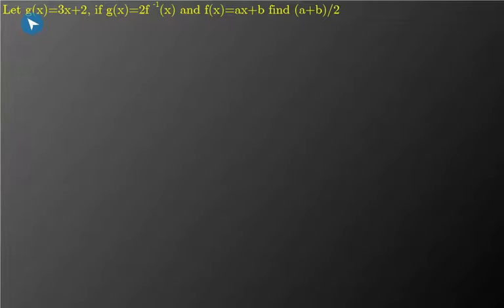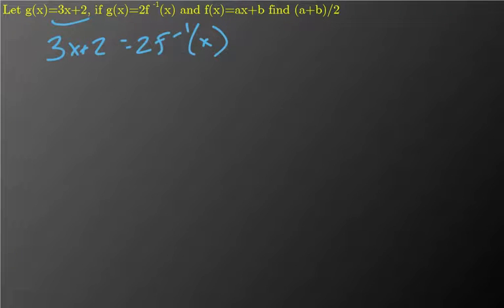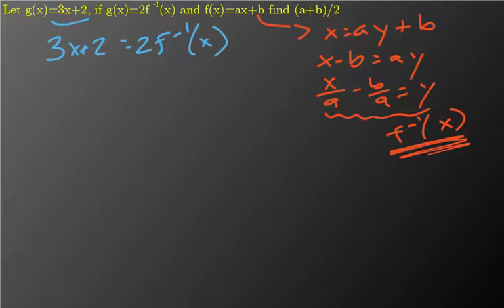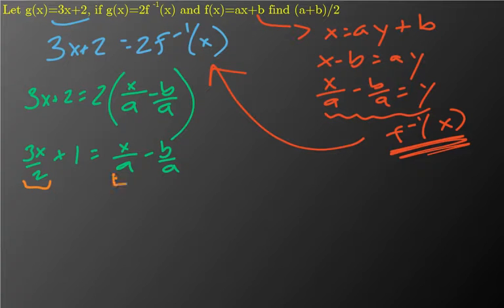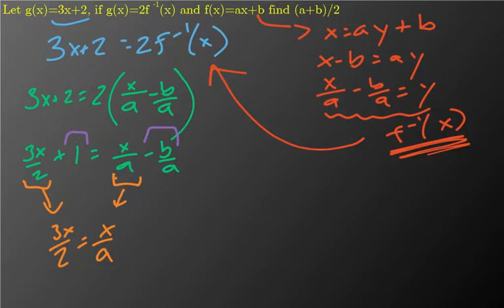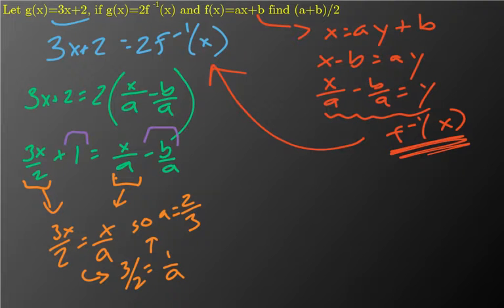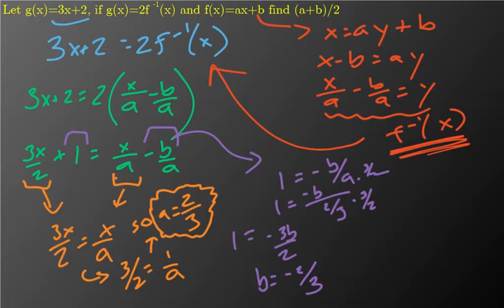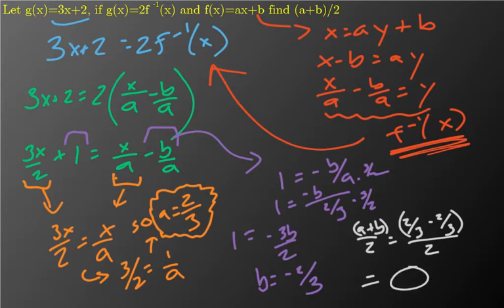Ch 6.3 - Algebra 2 - Tricky Function Inverse Question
There are many fun questions related to function operations like composition and inverses. This video covers one such example. It has a cool solution too!